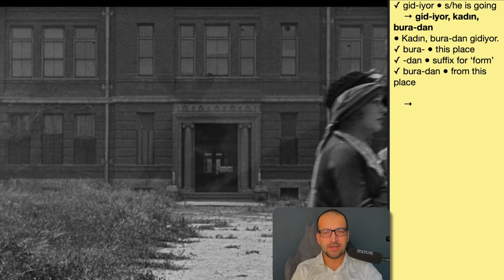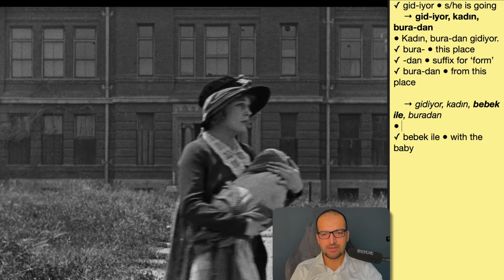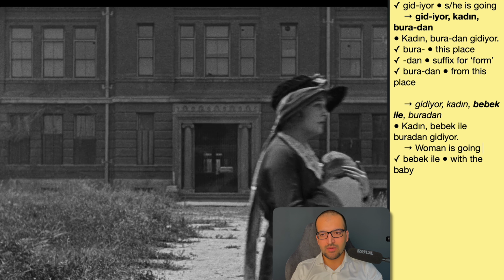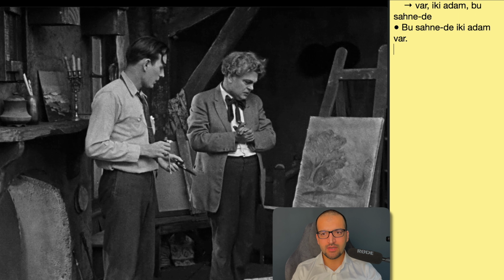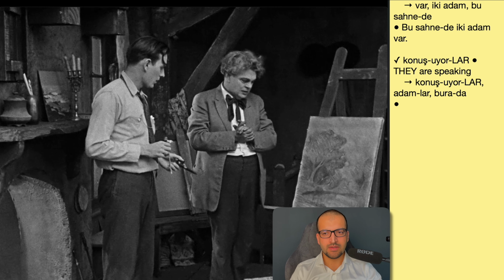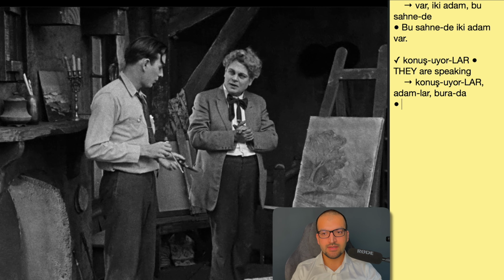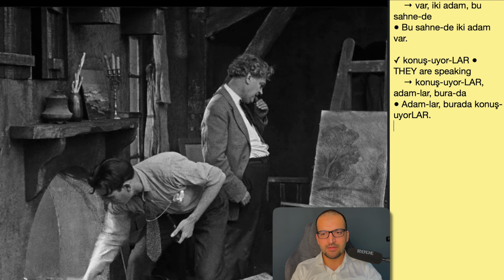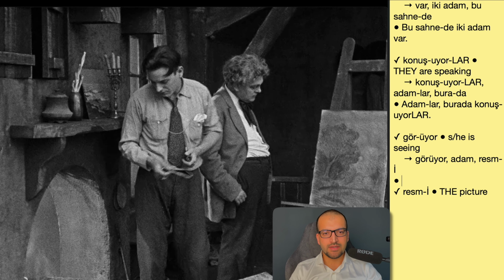Turkish Language with Movies - Charlie Chaplin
In this video, we will try a new format, to practice Turkish verbs and study basic grammar via scenes from the Charlie Chaplin movies.